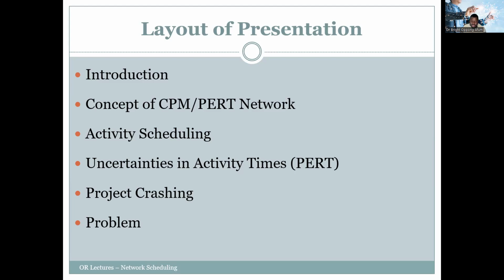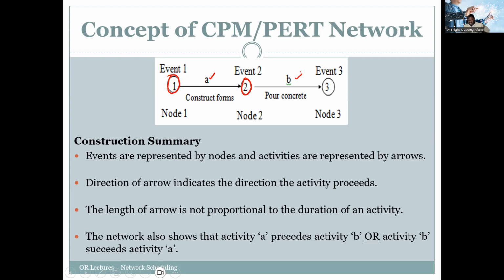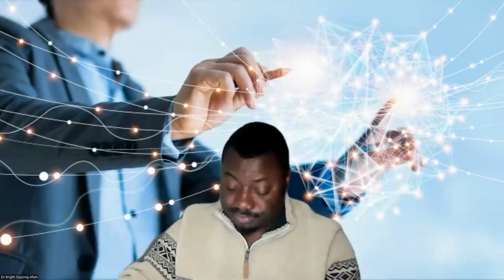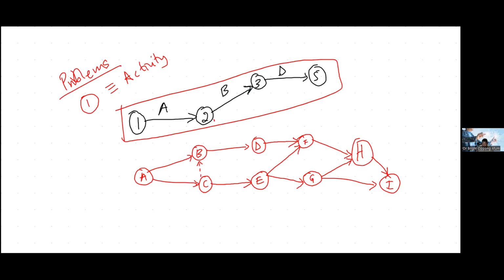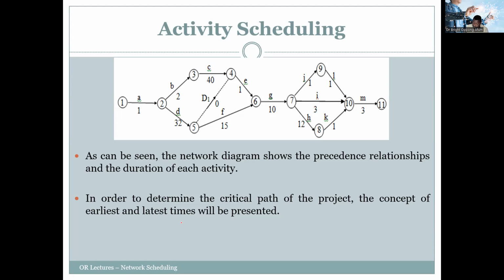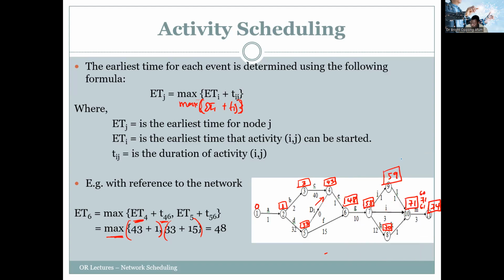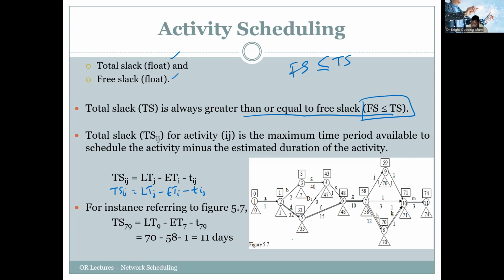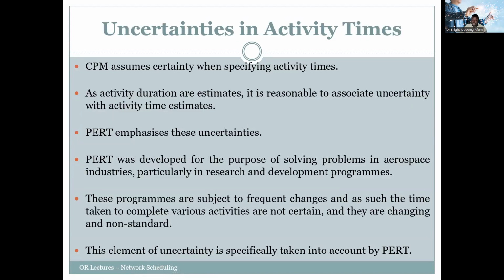Operations Research - Network Scheduling 14a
Construction of Networks, Critical Path, Earliest and Latest Times